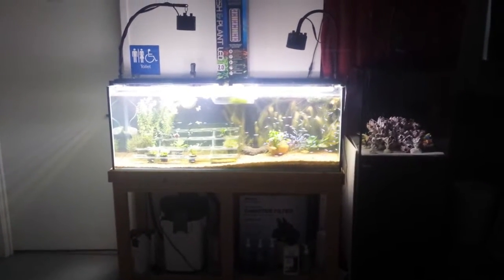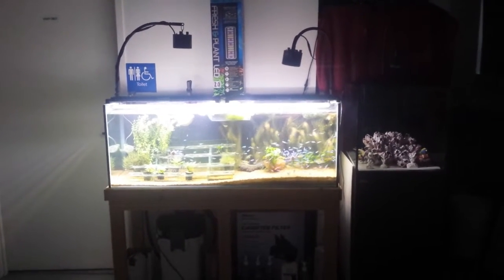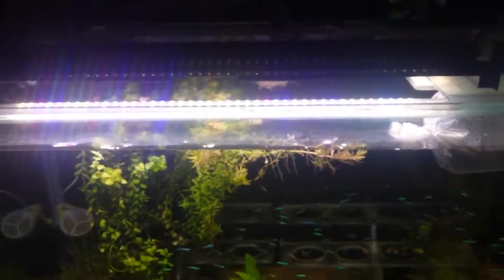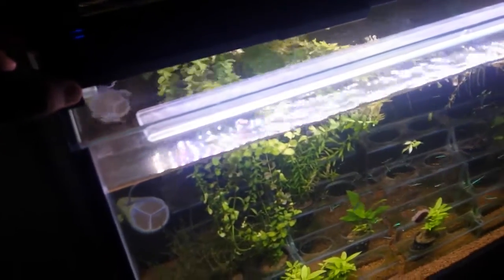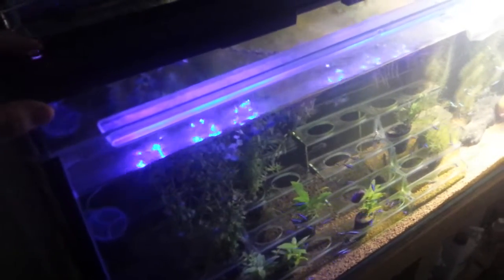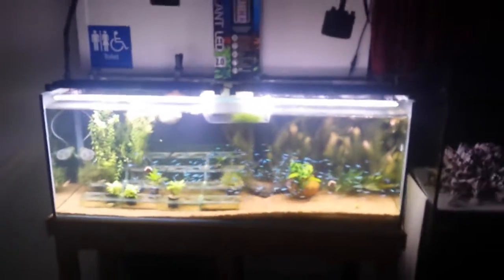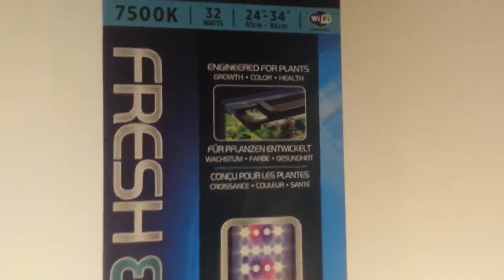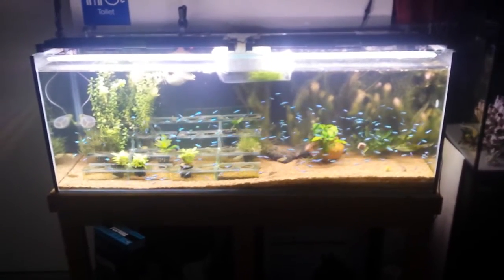Which is Better? Fluval Fresh and Plant 2.0 vs Fluval Aqualife LED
We only want to serve the highest quality products so we did a comparison video between the Fluval Fresh and Plant 2.0 and the Fluval Aqualife and Plant LED Light. From the video you'll see which is easier to use and which emits more light.

Follow the Tech Den